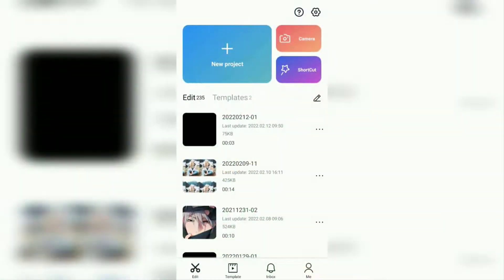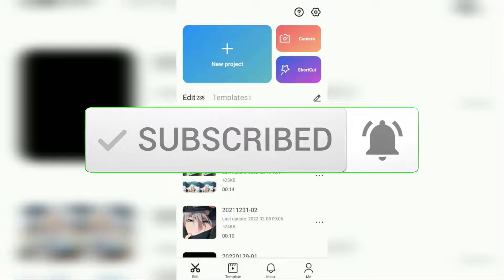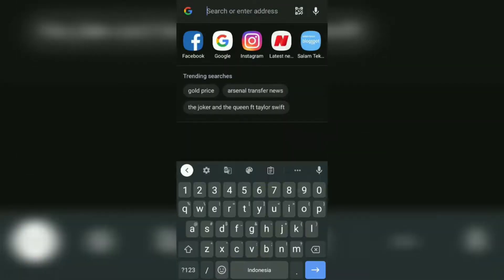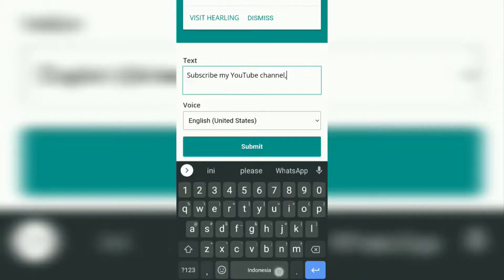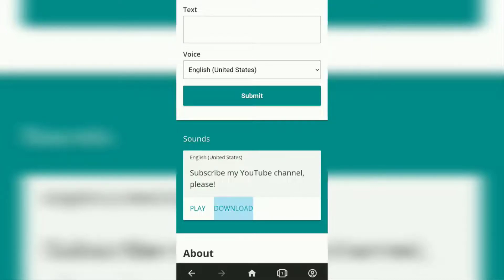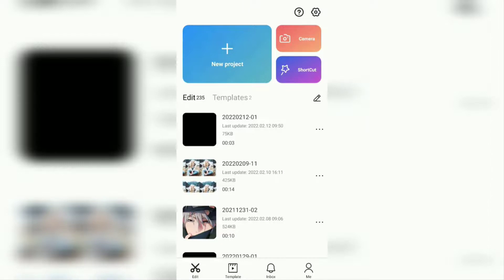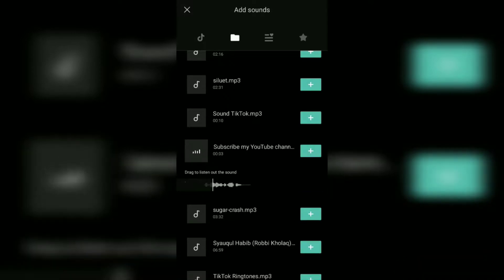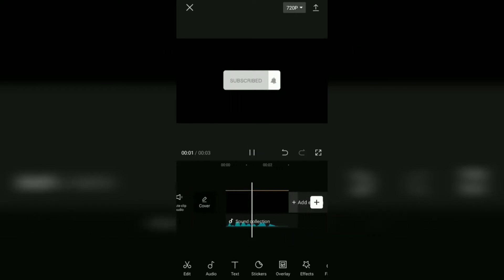How to Add Google Voice to Video in CapCut App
How to add google voice to video. Recently, a lot of video content on various social media, especially TikTok and Instagram Reels, uses the voice from the Google Translate service as a narrator when the video starts.

The voice from Google Translate is usually found in video meme content that is funny, entertaining, and full of laughter. Google Translate's voice, which we know is very stiff, can actually add a sense of humor to the video.

To add google translate voice to videos, of course you need a video editor application. You can use all video editor apps to add Google voice in video Android, especially CapCut, which is currently popular.

In the CapCut application there is actually a feature called text to speech that can convert writing into voice, but until now there is no Google Translate voice option in it. So, how to add google voice in CapCut? Watch and practice the tutorial in this video until the end.